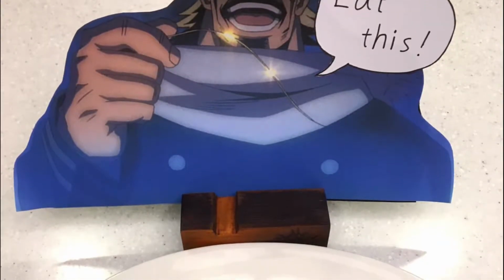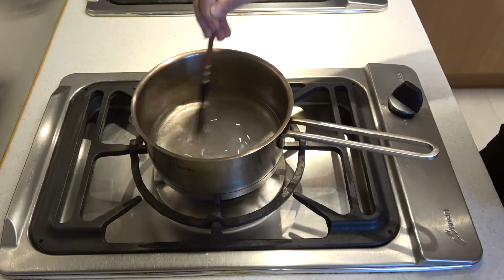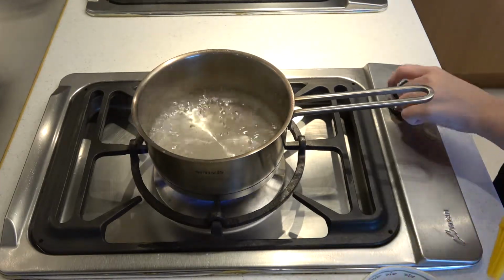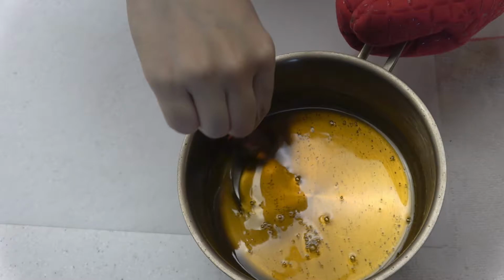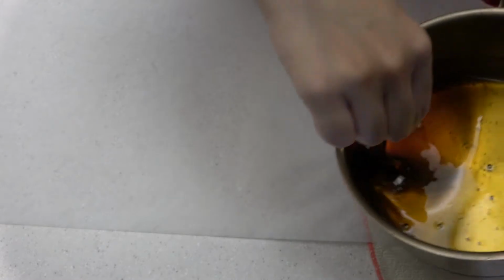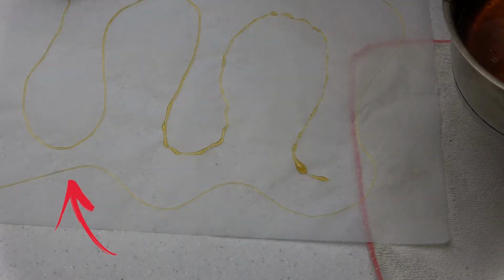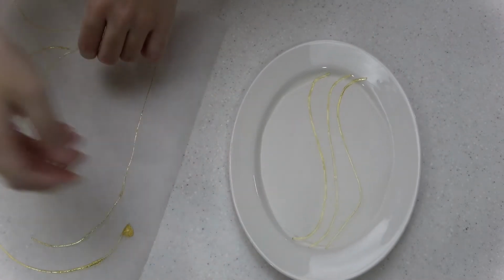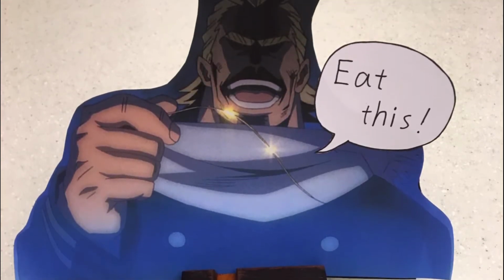Edible All Might's hair candy recipe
I recently binge watched the entire 5 seasons of My Hero Academia till the newest episode. So I wanted to make a recipe inspired by the story. This caramel candy seriously tastes really good even though it's made of only sugar and water, and only took me about 30 minutes to make. Hope you like the recipe as well !!

-Original song by Chrissy Costanza (seriously though I didn't even know she was the singer behind the song until I looked it up!!! I'm her fan since I was in middle school. That's crazy!!)